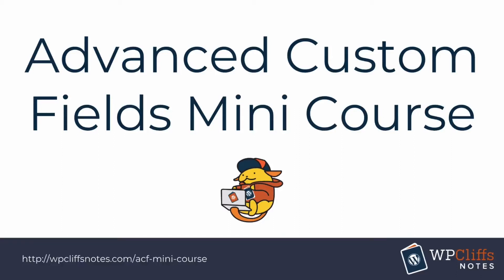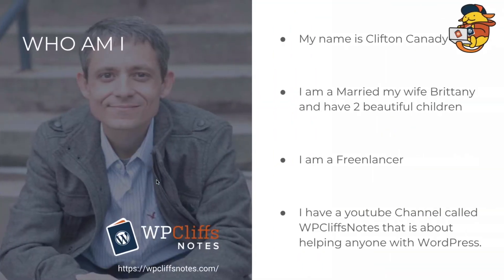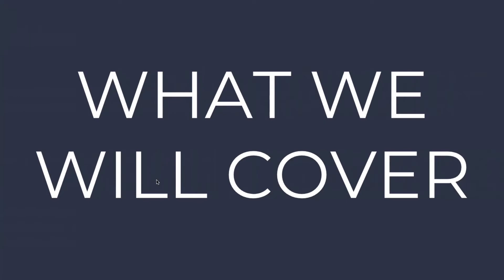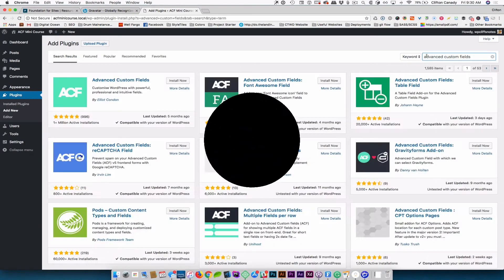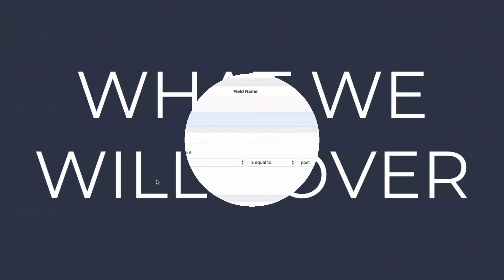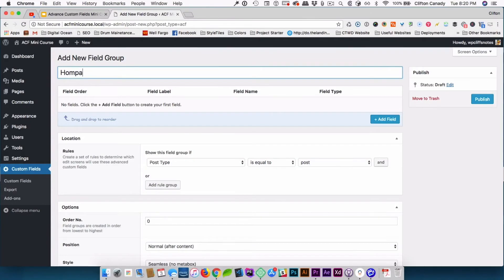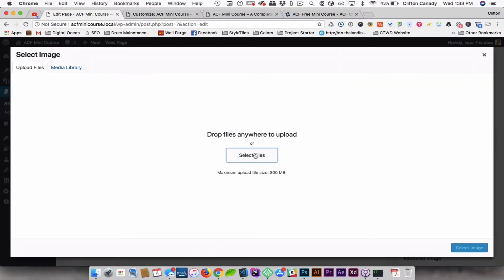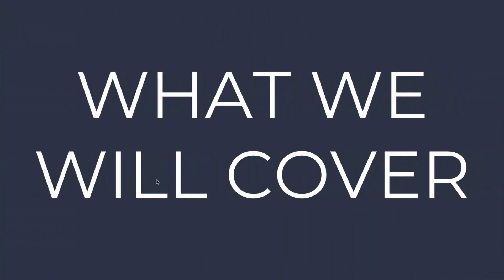Free Advanced Custom Field Mini Course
Take Advantage Of This FREE Mini Course
Improve your design and development skills by taking full control of your WordPress edit screens & the frontend with Advanced Custom Fields.

Background Music ➜

//📽 🎬 Equipment Used  🎬 📽 //

Camera:
Canon PowerShot SX530 Digital Camera ➜
AmazonBasics 50-Inch Tripod with Bag ➜

Microphone:
Blue Yeti USB Microphone ➜
Adjustable Boom Studio Scissor Arm Stand ➜
Knox Gear Blue Yeti Shock Mount ➜
Dragonpad USA Pop Filter Studio ➜